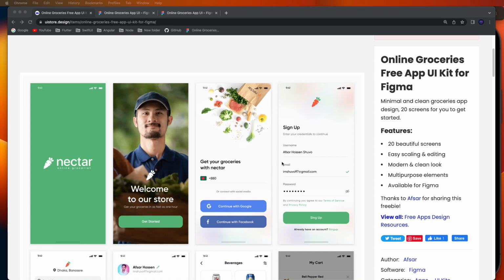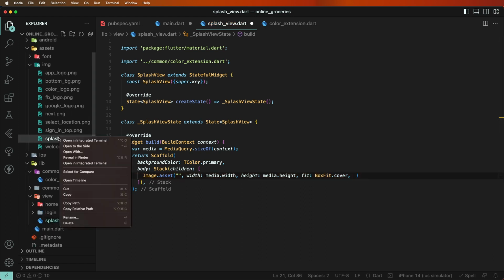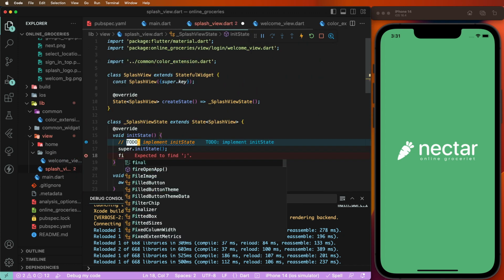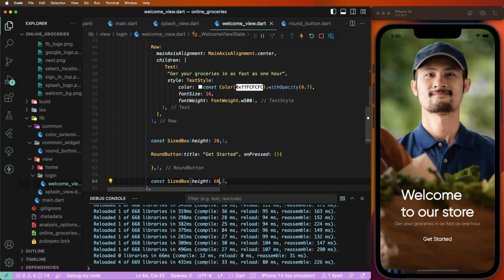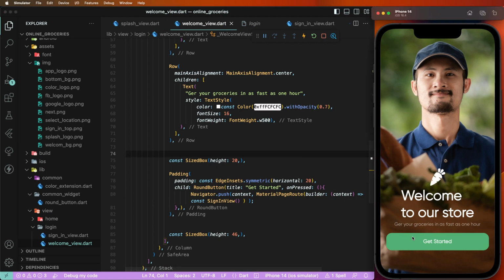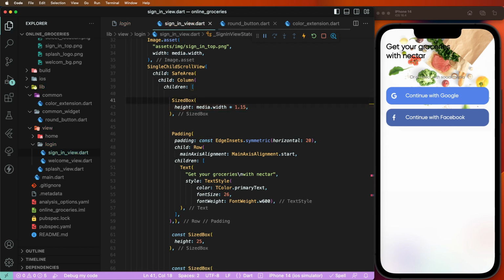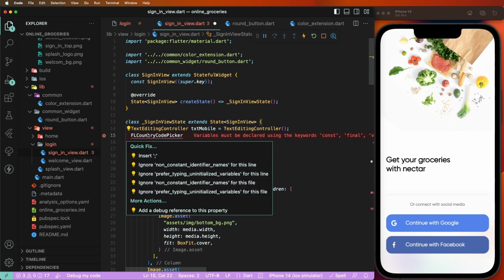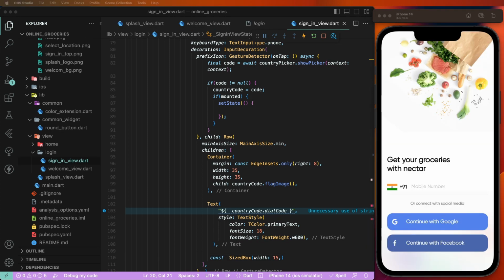#1 Ultimate Online Groceries Shop App Convent Into Flutter - Shop Smart, Save Time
🛒 Looking for the easiest way to shop for groceries? Welcome to our online groceries shop app, your one-stop solution for all your grocery needs! 🍎🥦🥕

📱 our app today and experience the future of grocery shopping! With our user-friendly interface and extensive product selection, you can shop conveniently from the comfort of your home or on the go. Save time and money by avoiding long queues and traffic jams at the supermarket. 🚗💨

💡 Why Choose Our Groceries Shop App? 💡

1️⃣ Vast Product Range: Discover an extensive range of fresh fruits, vegetables, dairy products, pantry essentials, beverages, snacks, and more. We collaborate with top-notch local suppliers to ensure the highest quality products for your family's needs.

2️⃣ Personalized Shopping Lists: Create and save personalized shopping lists for easy reordering, so you never forget the essentials. Simply tick off items as you add them to your cart and streamline your shopping experience!

3️⃣ Smart Recommendations: Our app's smart algorithm learns your preferences over time and suggests products you might love, making your shopping experience even more personalized and enjoyable.

4️⃣ Quick and Secure Checkout: Say goodbye to long queues at the checkout counter! Our app offers a seamless and secure payment process, so you can complete your purchase with just a few taps.

5️⃣ Exclusive Deals and Discounts: Enjoy exclusive app-only deals and discounts, helping you save big on your grocery shopping every week.

6️⃣ Reliable Delivery: Choose your preferred delivery time slot, and our efficient delivery team will ensure your groceries arrive fresh and on time, right to your doorstep.

👉 Don't waste any more time. our app now and revolutionize the way you shop for groceries! 📲🛍️

lib: fl_country_code_picker 0.1.5

UI UX App Design by: Afsar Hossen